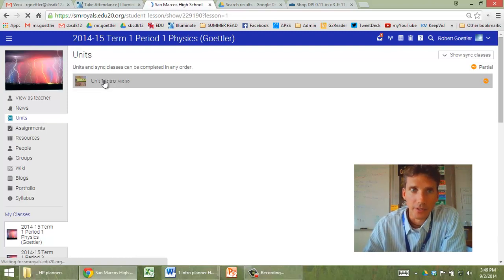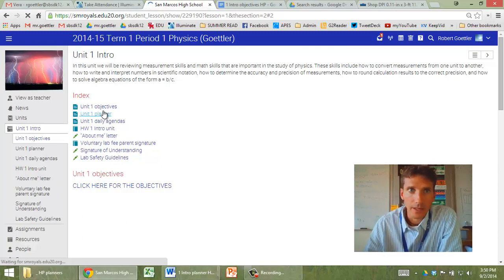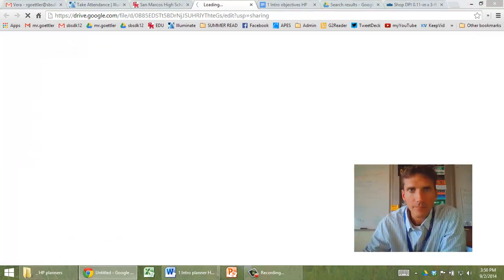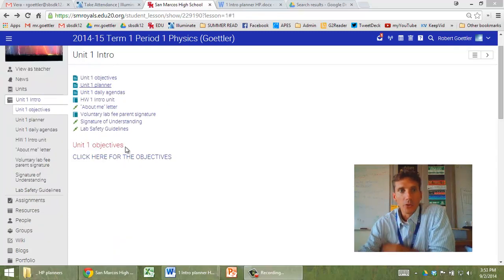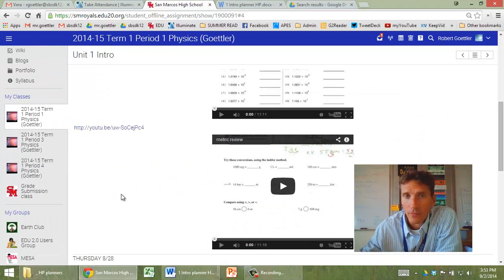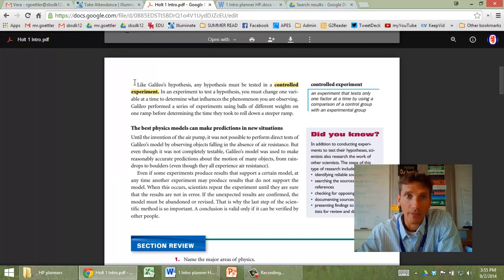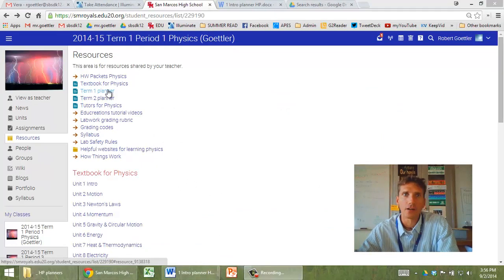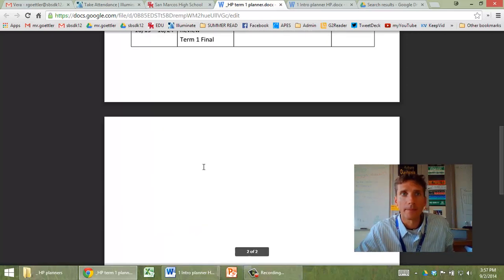EDU tour for physics class